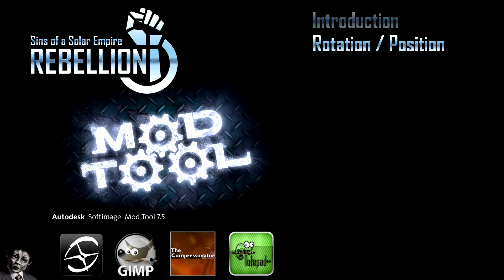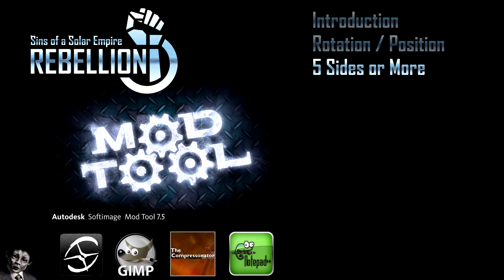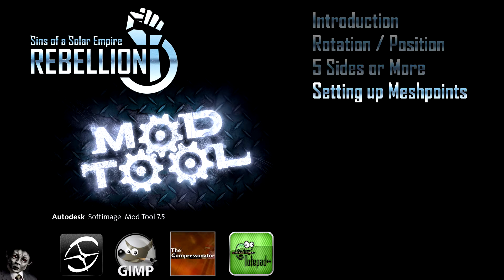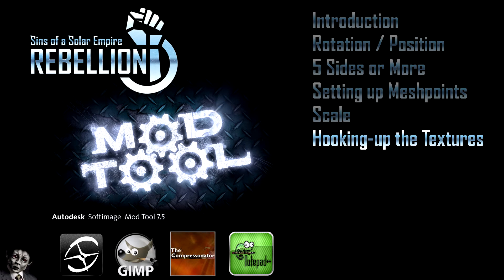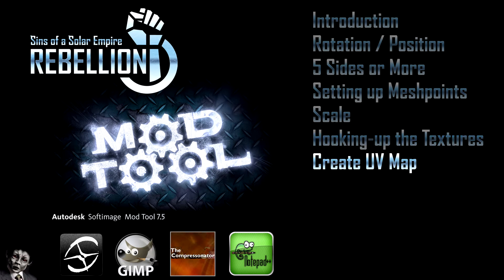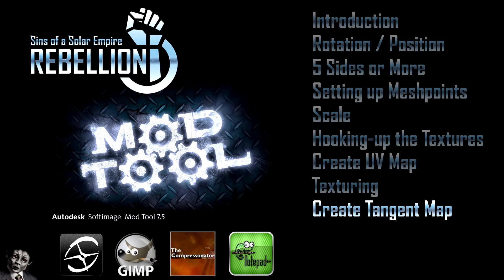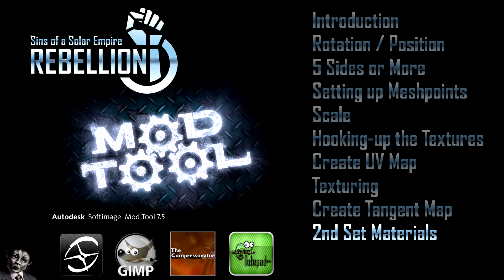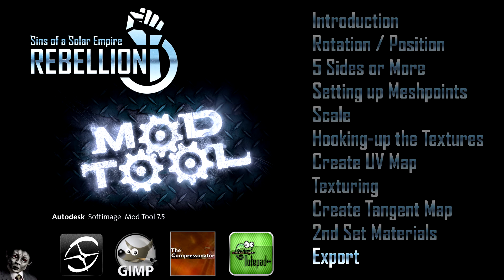[SoaSE - Import .OBJ] Introduction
XSI Mod Tool 7.5